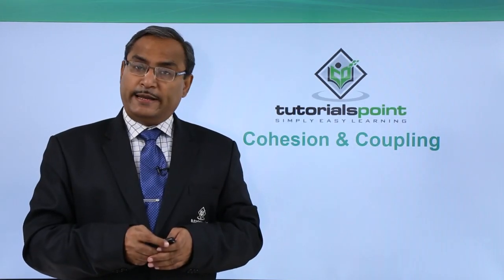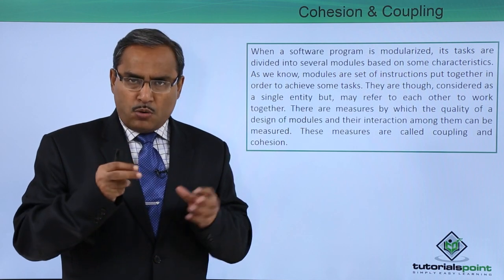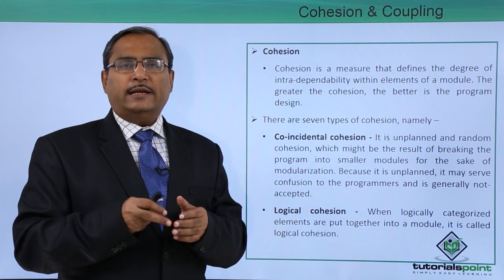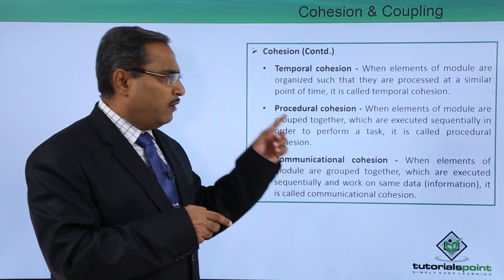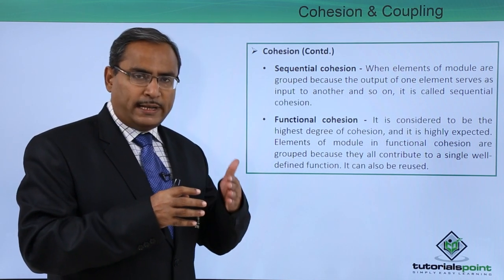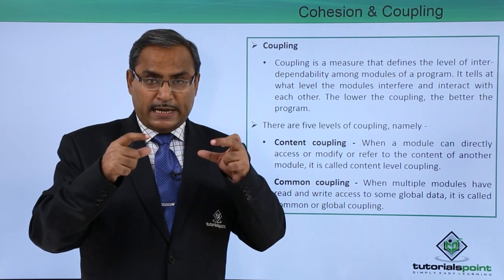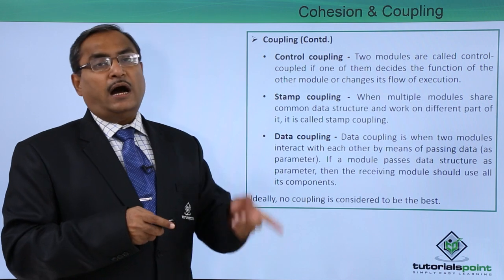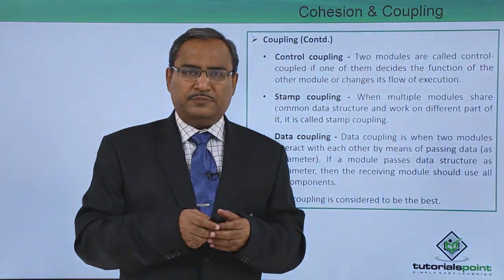Cohesion and Coupling